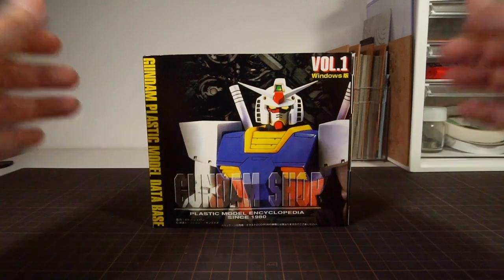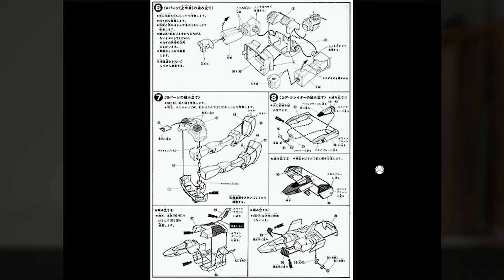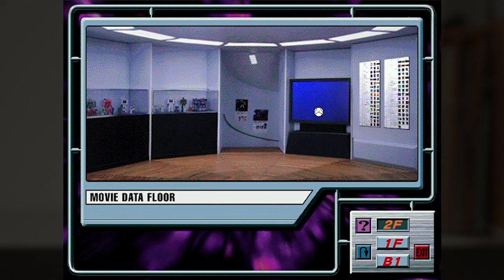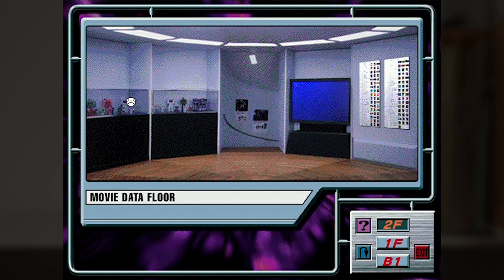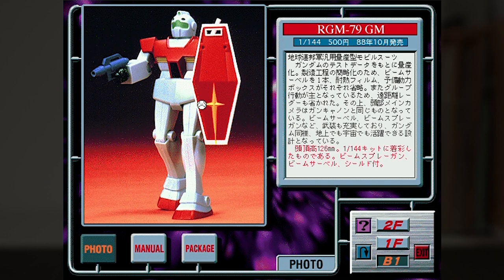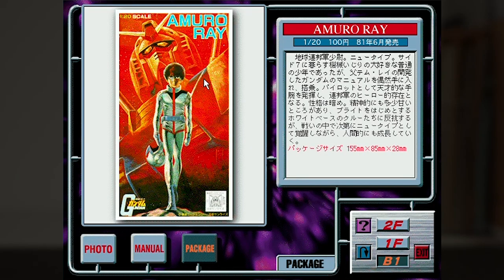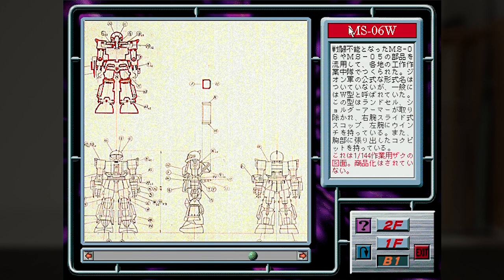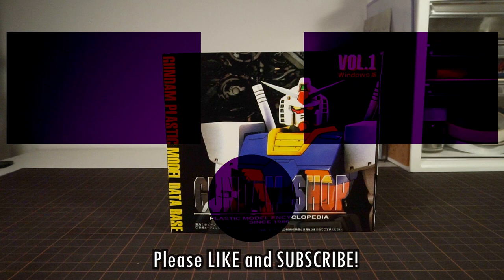Looking at Gundam Shop Vol.1 - Hobby Clubhouse | Bandai Gunpla Model Software for Win95 ガンダムショップ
Come take a look together at Gundam Shop Vol.1, Bandai's Gundam Model Encyclopedia from 1996 featuring 0079 kits and all kinds of prototypes and unreleased models never before seen on Youtube or the Internet! It's Hobby Clubhouse's comprehensive look at this obscure piece of software and longest feature video to date!

*Addendum - The 1/144 RX-78-2's red box is made in korea too apparently, and Bandai outsourced the manufacturing for a time that led to that unusual box